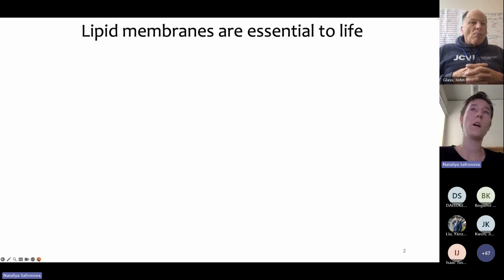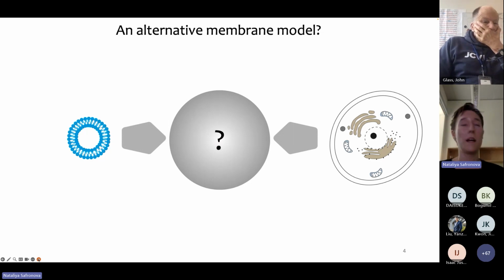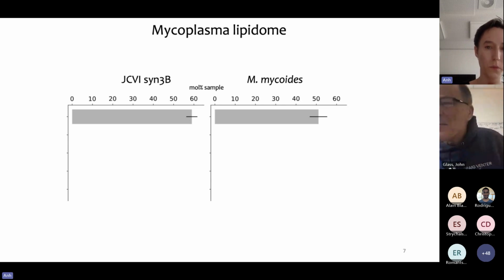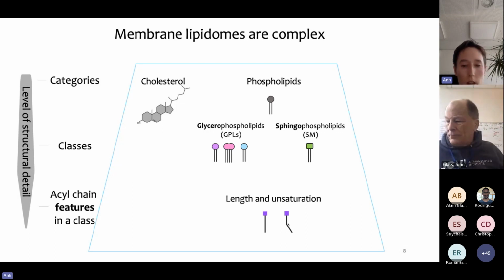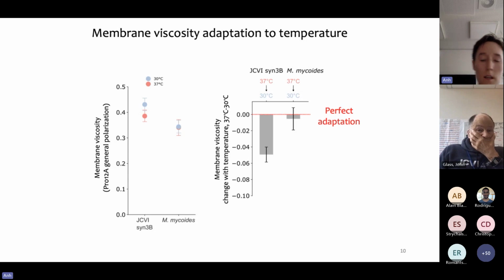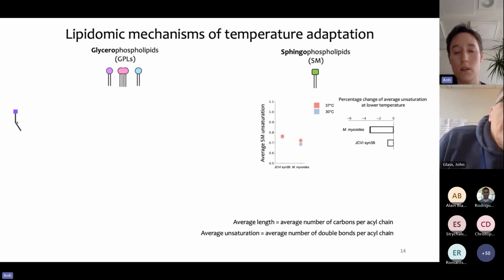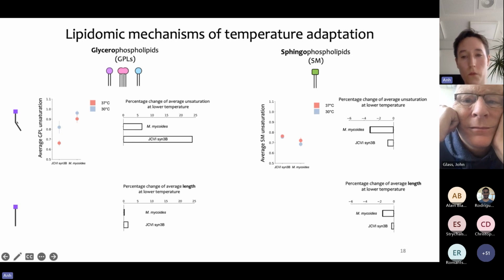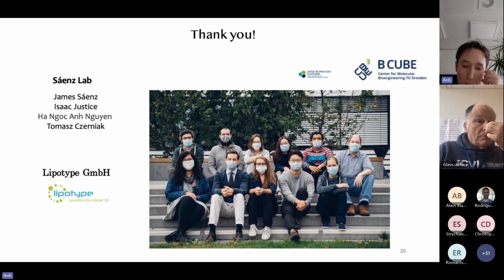Nataliya Safronova — Lipidomic temperature adaptation in M. Mycoides and the Minimal Cell JCVI Syn